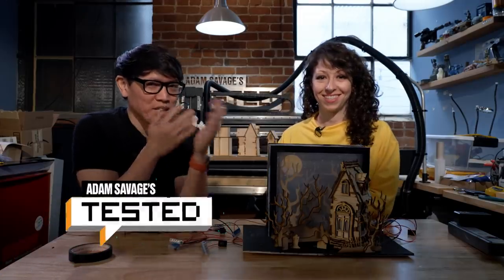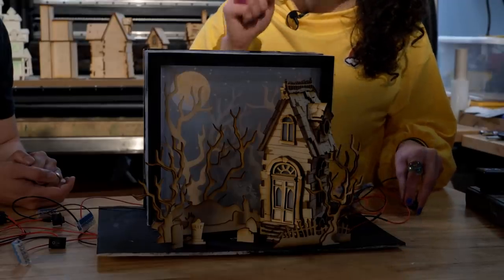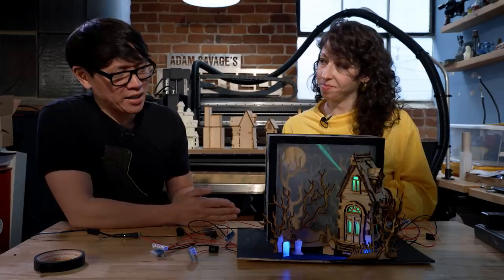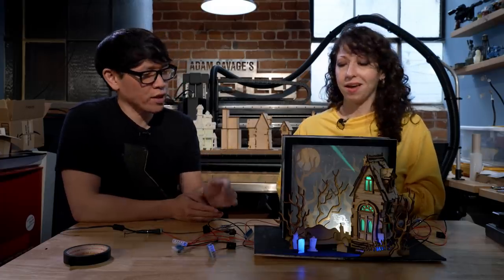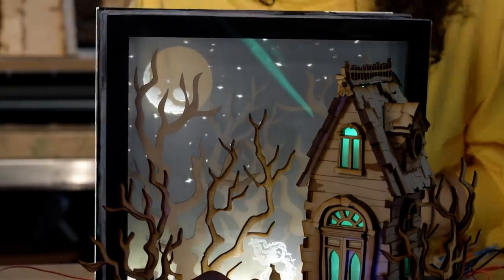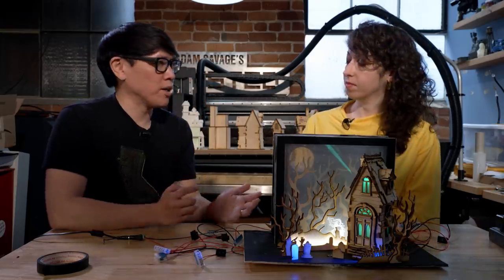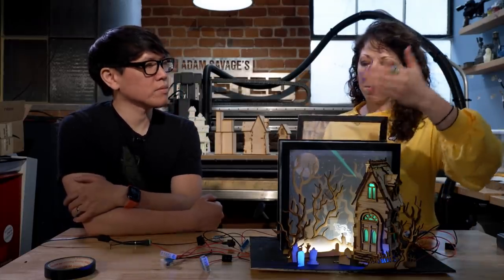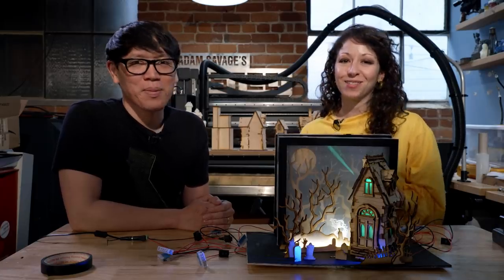LED Lighting for Miniatures and Dioramas!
Jen and Norm examine different techniques for using LED lights to illuminate small-scale scenes, using Jen's laser-cut diorama as a model for lighting experimentation. From uplighting behind silhouetted shapes to diffused lighting inside buildings, here are a few different ways Jen is using lighting to give mood and depth to her miniature displays.